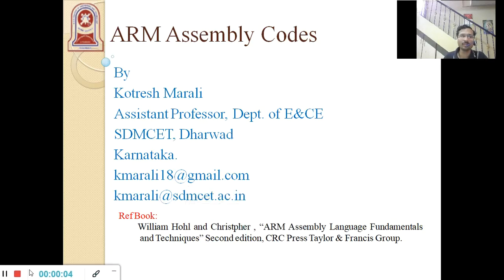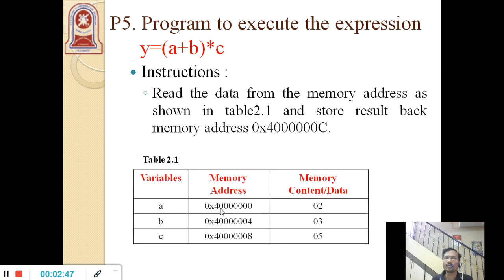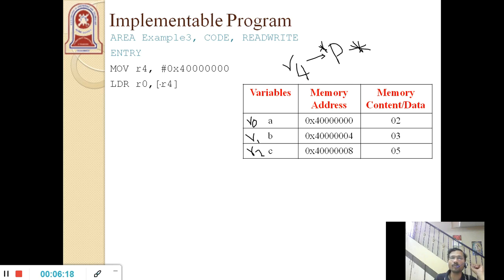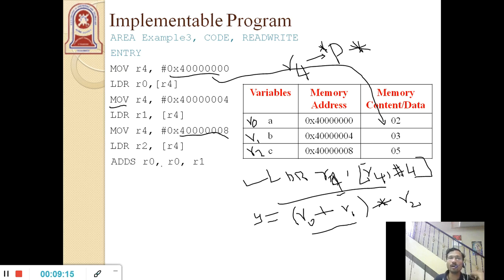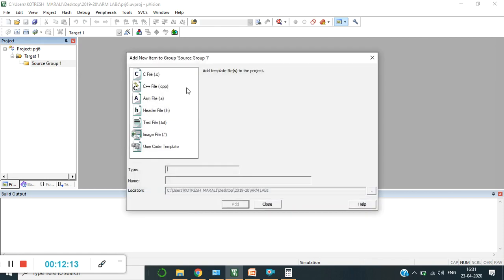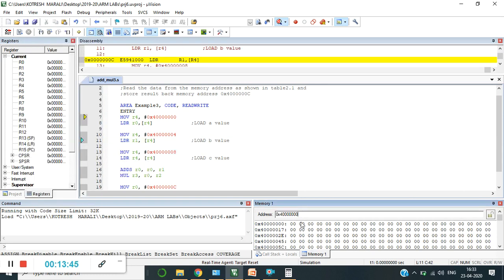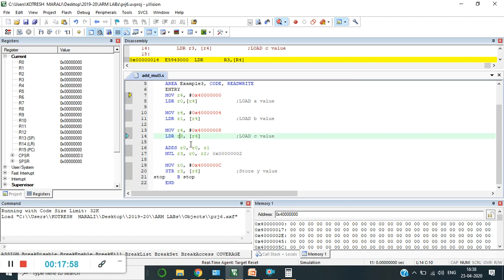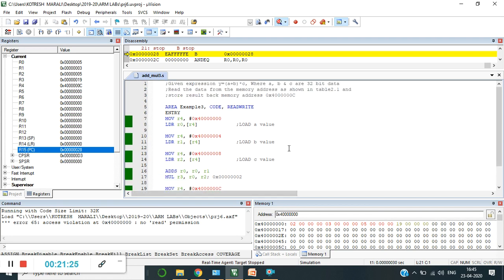ARM Assembly Codes Prog5, Read the data from memory and compute given mathematical expression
An ARM assembly program to tdata from memory and compute given mathematical expression and its Demonstration using Keil software .

I take this opportunity to acknowledge
1. arm-keil for providing free version software, with out which it would  impossible to prepare this video. Thankful  to team ARM and Keil.

2. an awesome screen recoder.

3. Yes of course to youtube team.